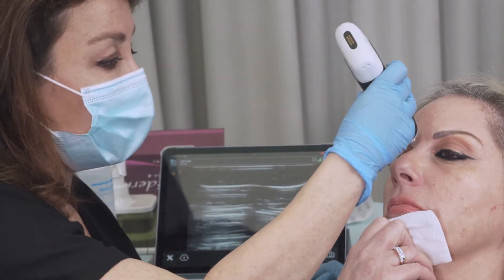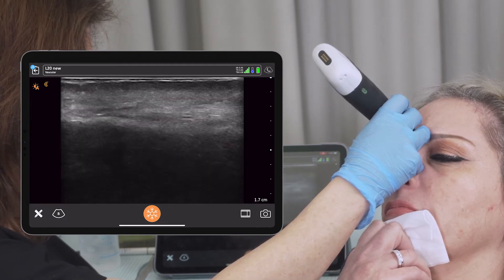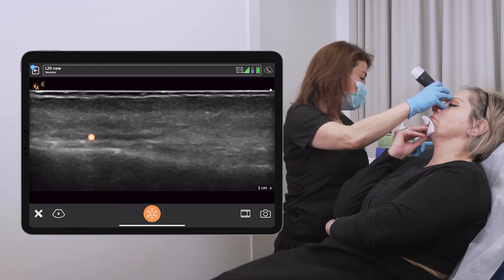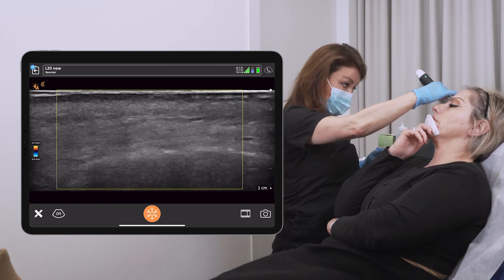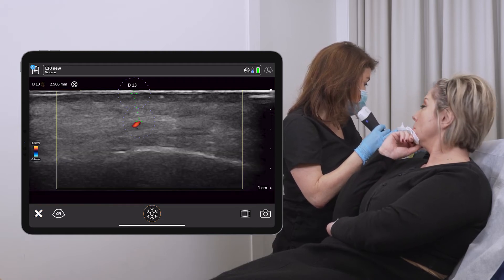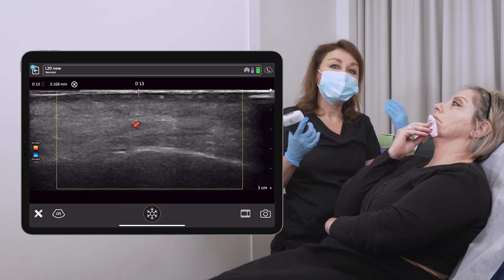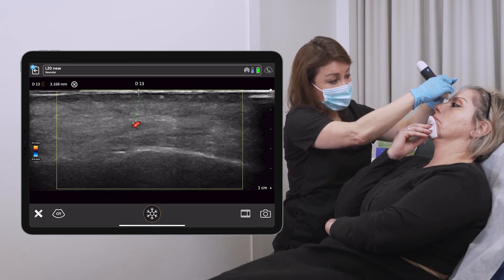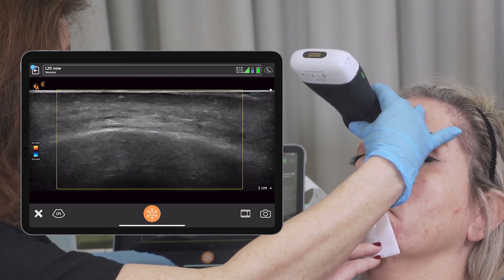Forehead Imaging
Danger Zones in the forehead include the supratrochlear and supraorbital arteries, both branches of the orbital artery.  Injection into these vessels could cause blindness.  In this video Dr. Verner easily locates and tracks the arteries for safer forehead and glabellar injections.